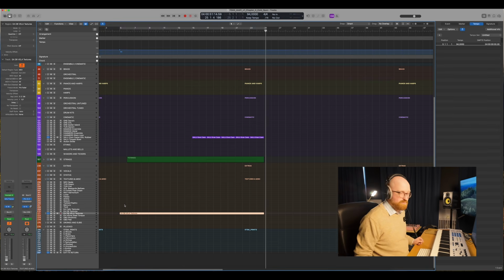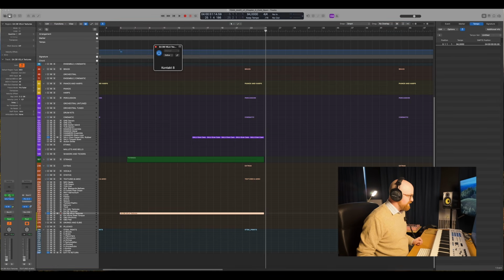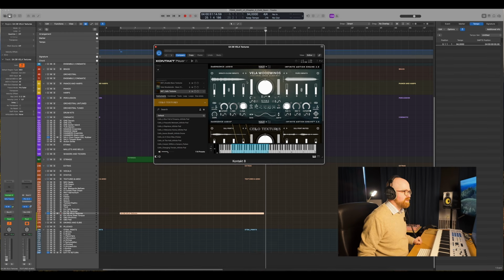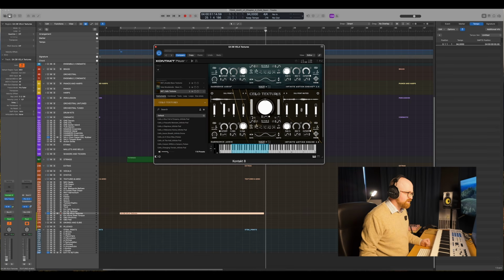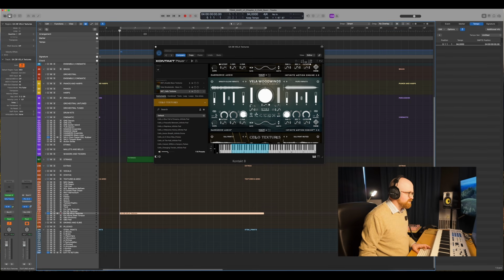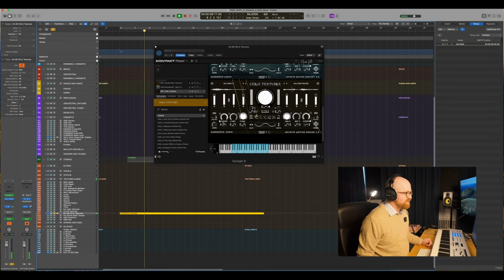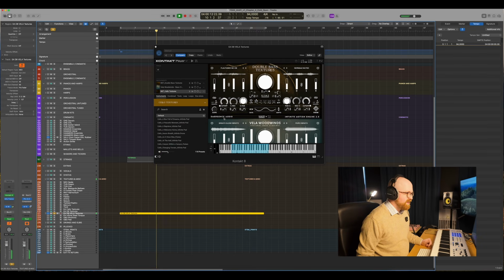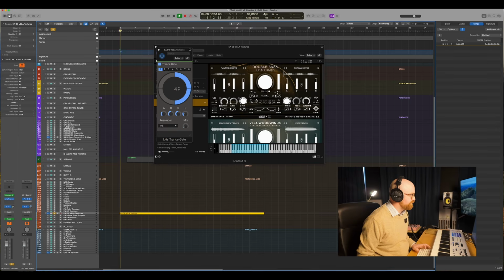How I write film music with only one note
🔧 WORK WITH ME - Scoring work (film, tv, games, more) • Sponsorships/Brands • Coaching

This video is not sponsored but Emergence Audio sent me Vela Woodwinds to check out. Find out more about their amazing instruments here:

Sometimes you just need ONE note to accomplish what you need. The key is to use the right tools and to make the music come alive. In this video I show a cue from a project I'm working on and how I used awesome plugins to achieve an orchestral sound that behaves like a synth.

CHAPTERS:
00:00 Intro
00:30 Playthrough
01:23 Woodwinds and strings settings
02:39 Woodwinds solo'ed
03:33 Woodwinds and strings only
04:38 Why it works
05:00 Adding a trance gate
06:00 Additional instruments
06:35 Closing thoughts